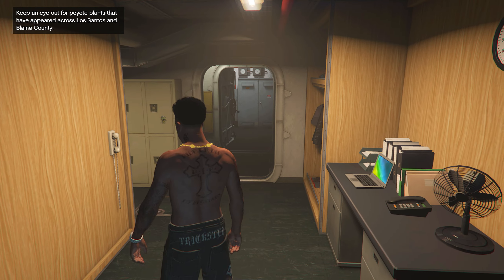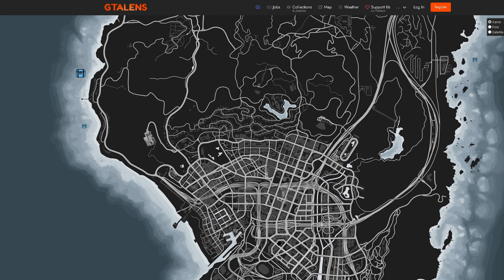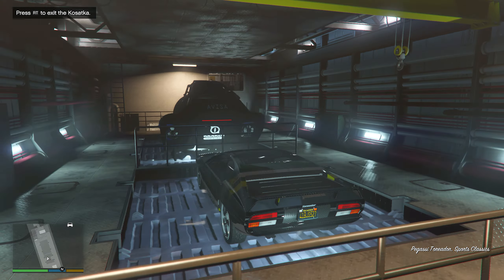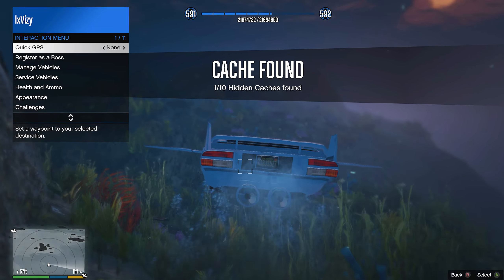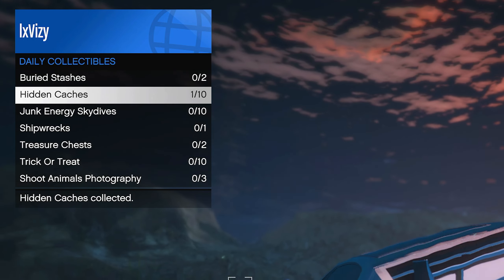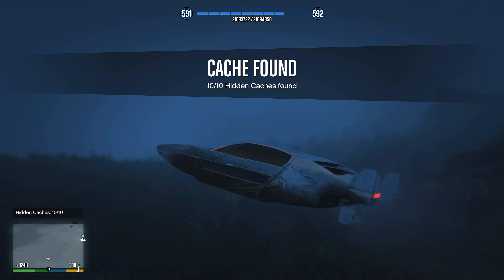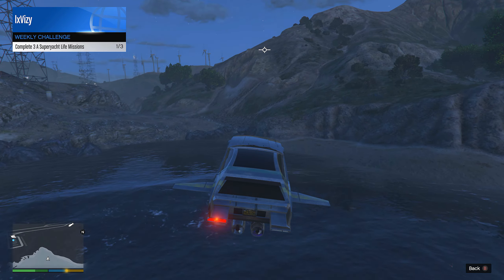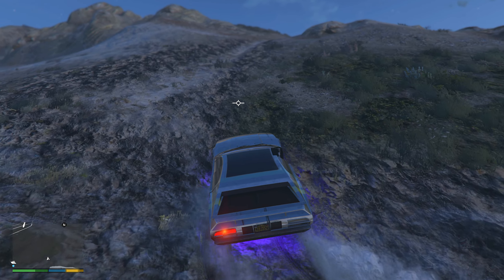Make $200,000+ EVERY DAY with this SOLO MONEY METHOD in GTA Online!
In this video, I will show you a very easy solo money method that you need to do before the next event week starts in GTA Online! Using this money method you will be able to make $200,000 every day!

Timestamps:
0:00 - Intro
0:19 - Requirements
1:18 - Hidden Caches
2:49 - Weekly & Bonus Challenge
3:49 - Summary
4:03 - Outro